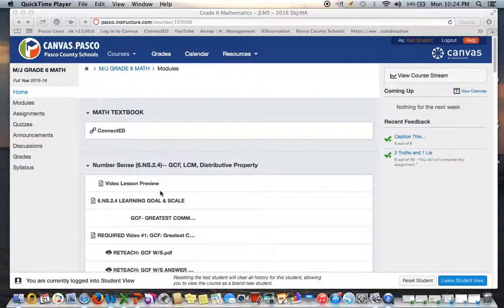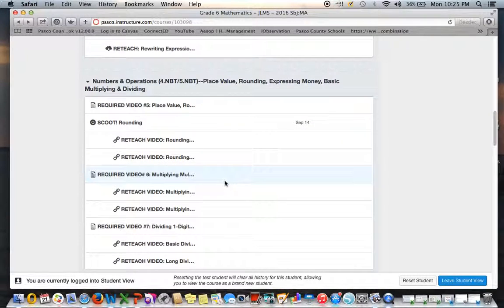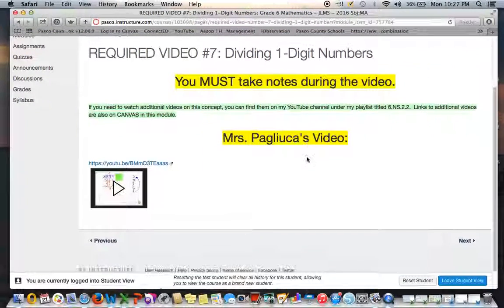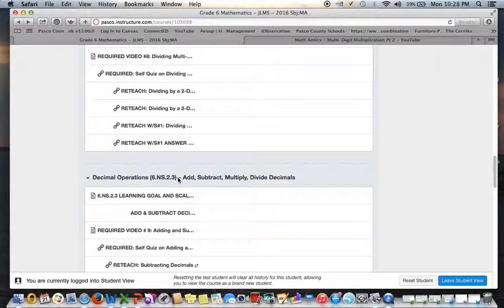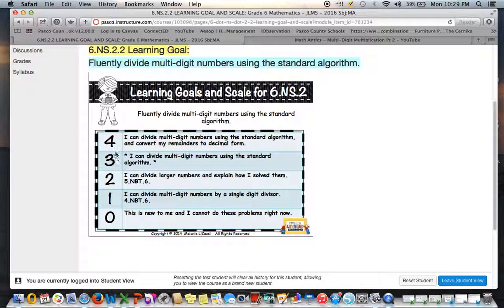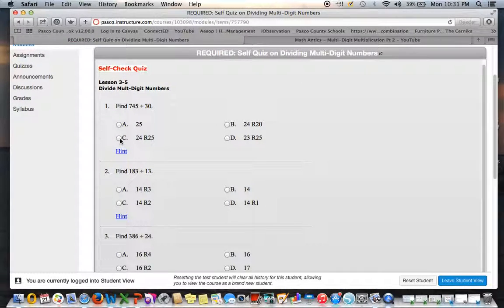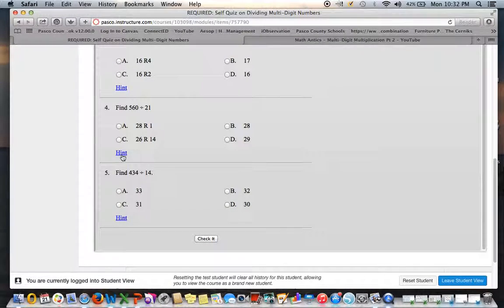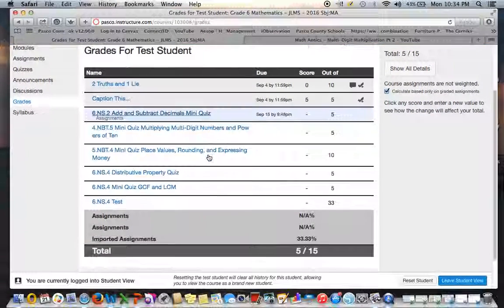CANVAS Screen Recording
This Screen Recording walks you through my CANVAS page.